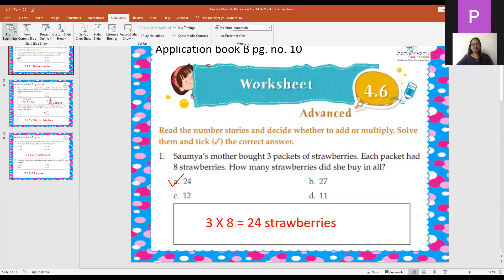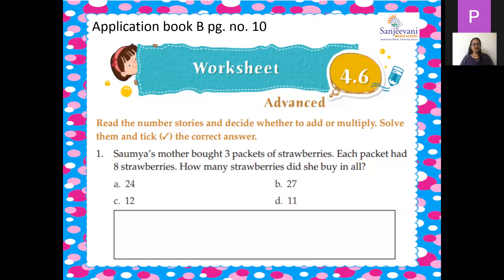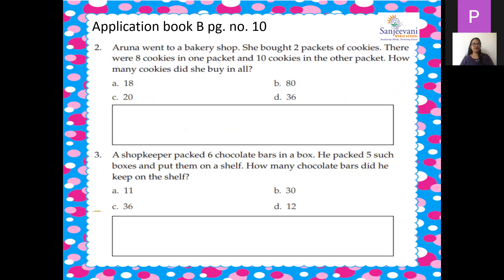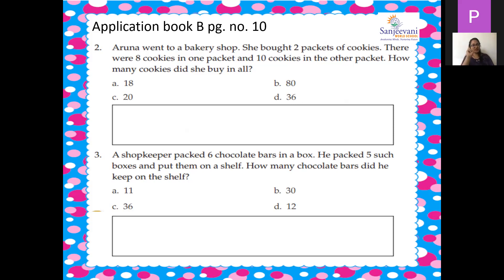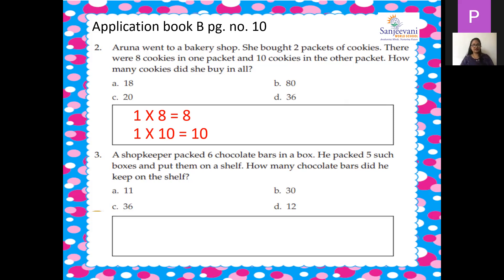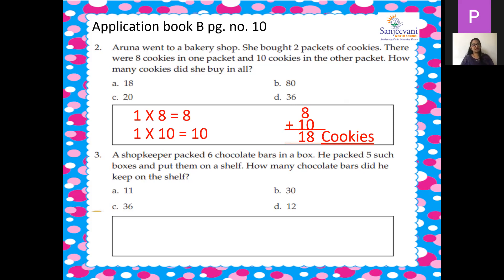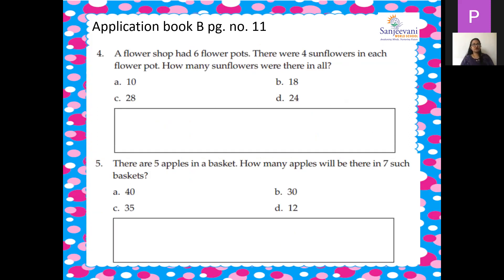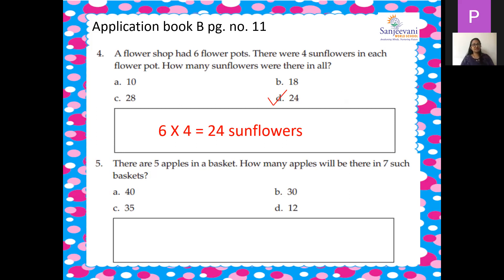Grade 2 Math Multiplication W.S. - 4.6